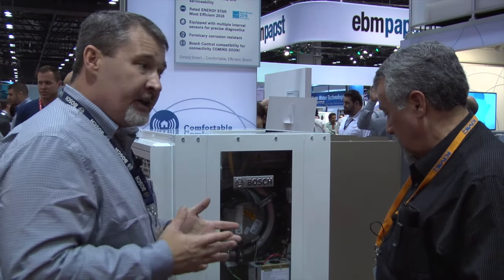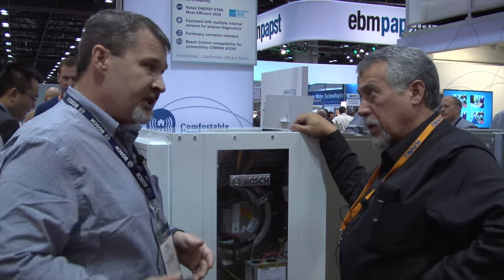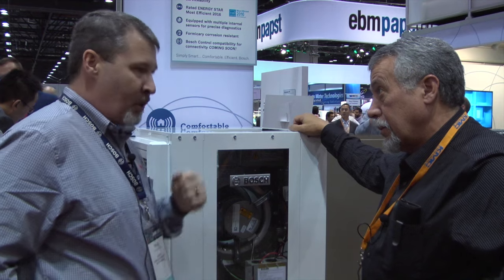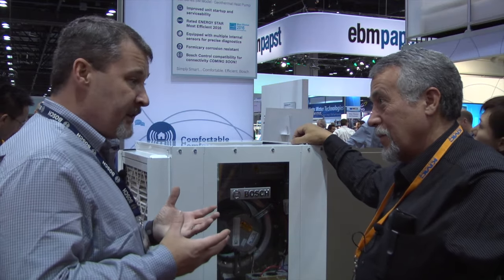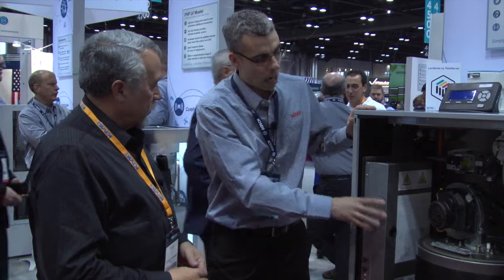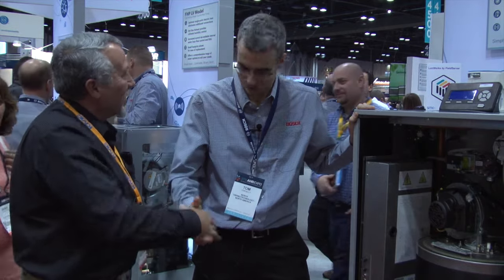AHR 2016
This video is about AHR 2016